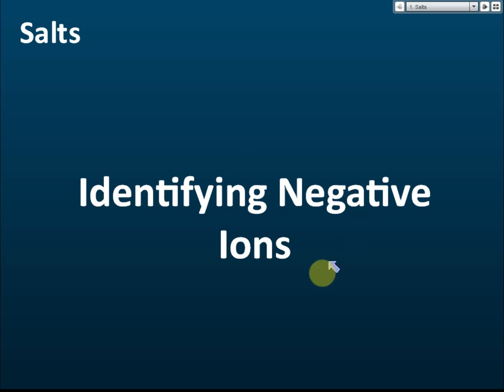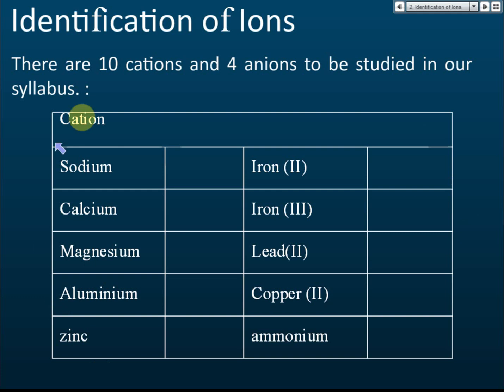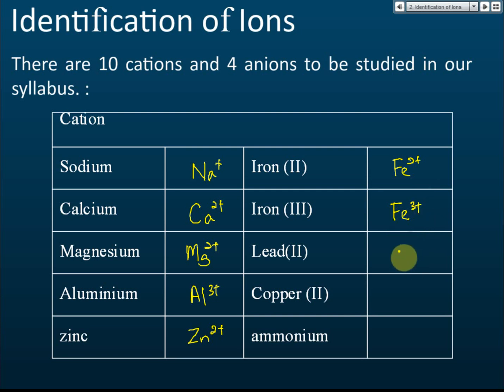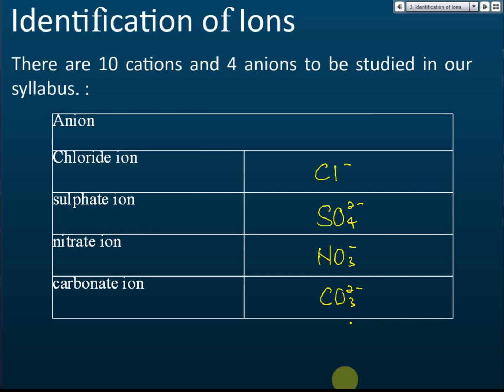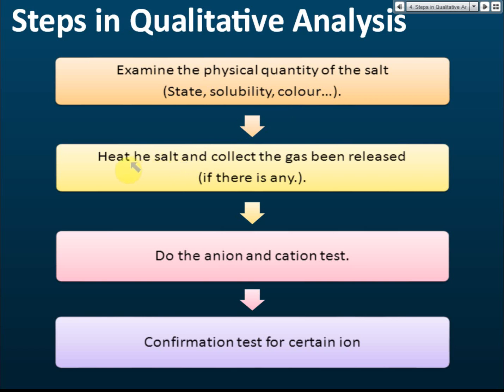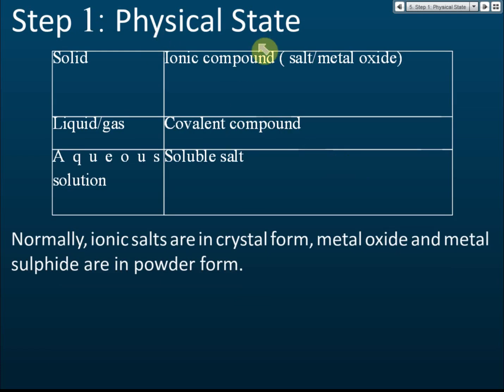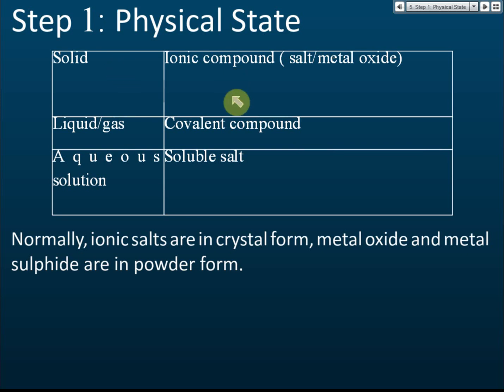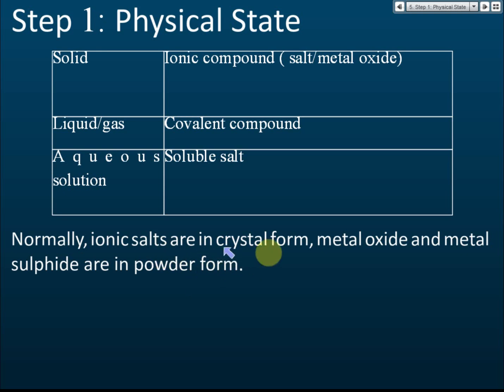Identification of Ions | Acid, Base and Salt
Identification of Ions